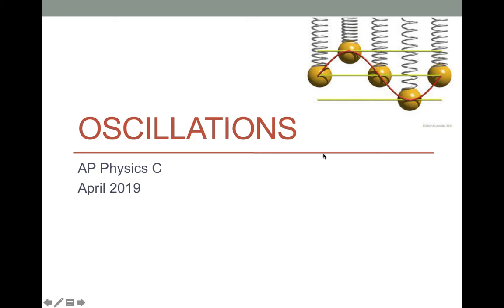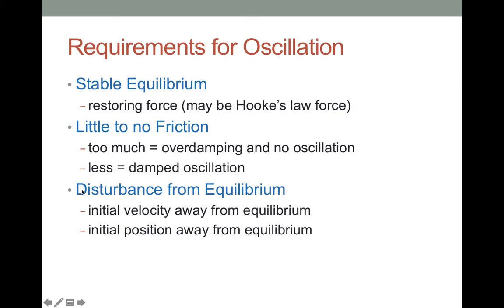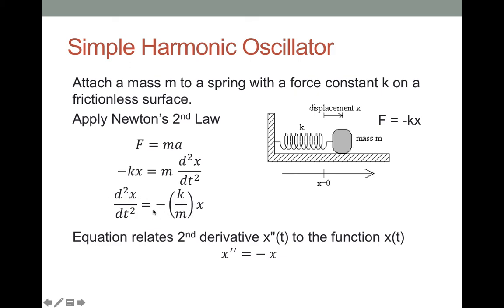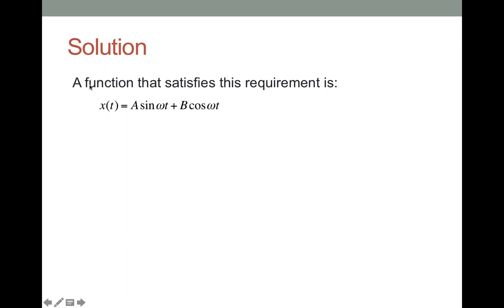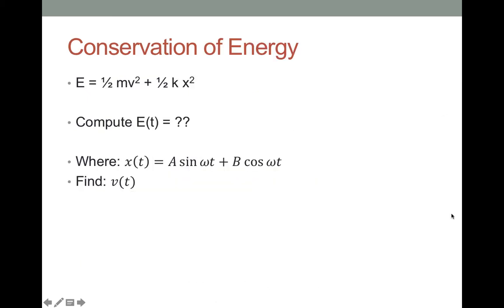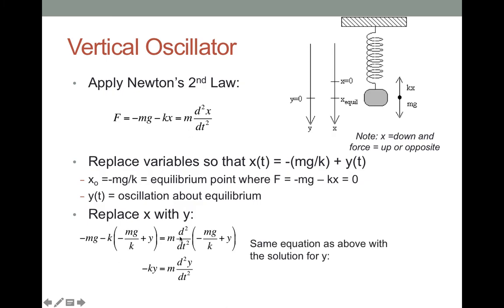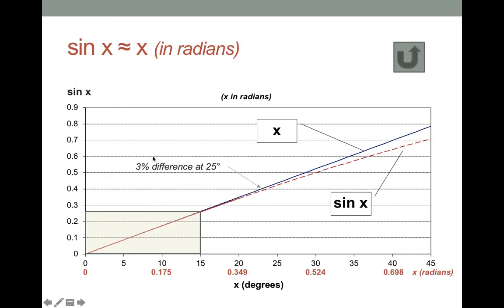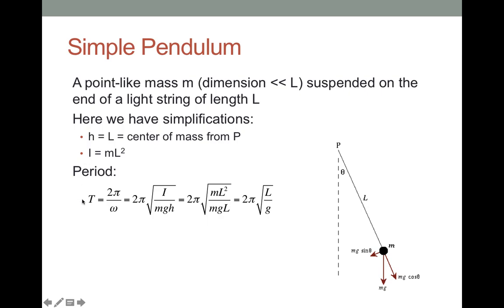Simple Harmonic Motion